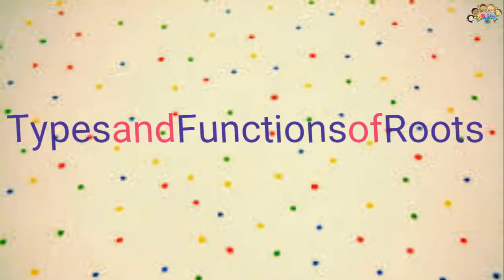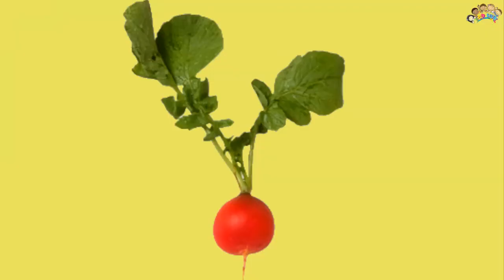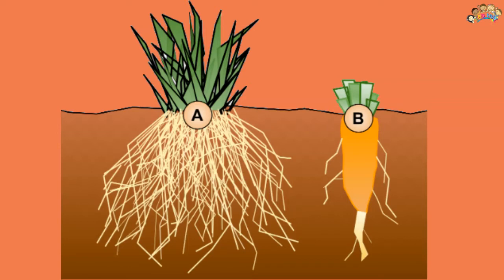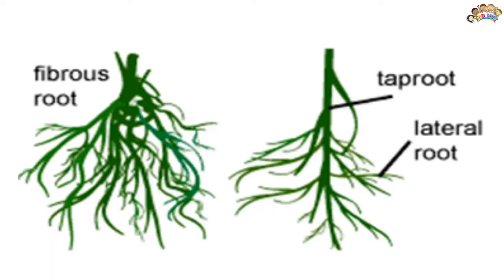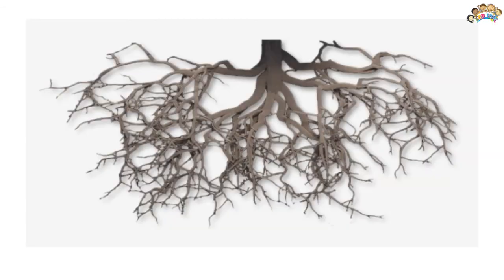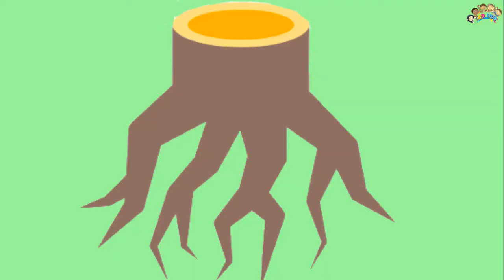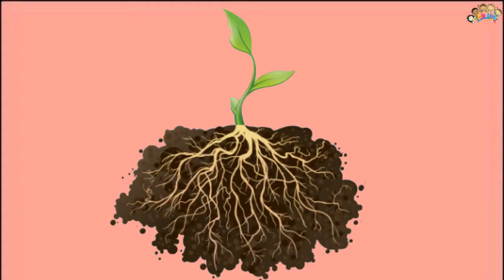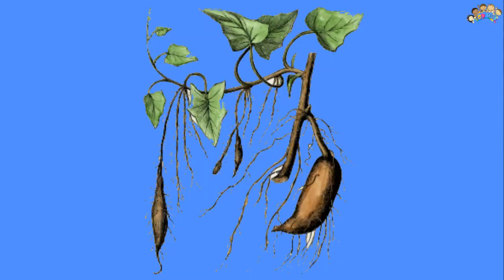Types of Plants And Roots By ECDHUB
"Types of Plants And Roots" by ECDHUB is an exciting journey into the amazing world of nature, perfect for kids who love to explore. Did you know that the Earth is home to countless types of plants and roots? These incredible beings come in all shapes, sizes, and colors! From towering trees with deep roots that reach down to the Earth's core to tiny, delicate flowers that hide their roots under the soil, there's so much to discover. Some plants have roots that store water, like camels in the desert, while others have roots that spread far and wide to capture nutrients like hungry little explorers. "Types of Plants And Roots" takes kids on an adventure through the rainforests, deserts, and gardens, teaching them about taproots, fibrous roots, and even aerial roots that help plants cling to trees like nature's acrobats. So, grab your magnifying glass and let's dive into the captivating world of "Types of Plants And Roots" by ECDHUB!